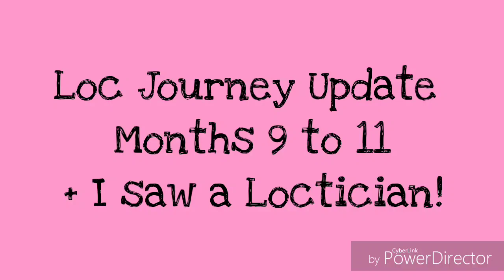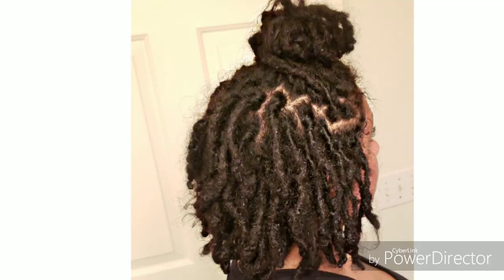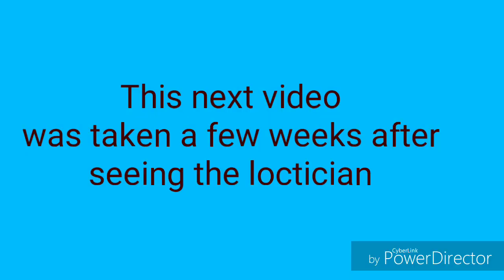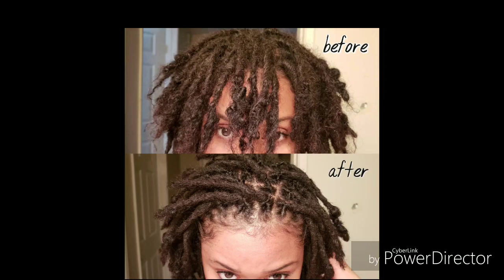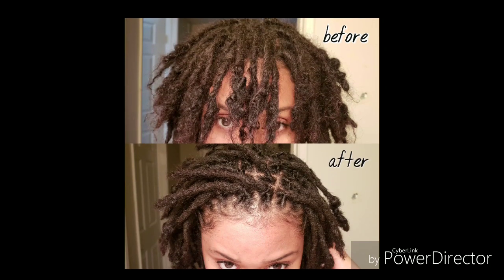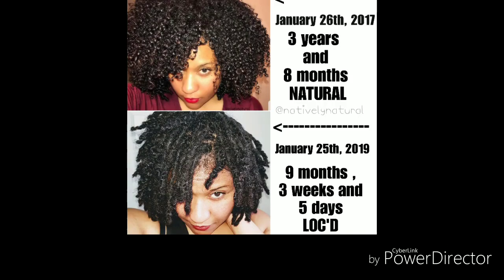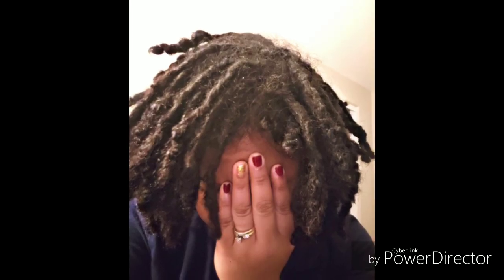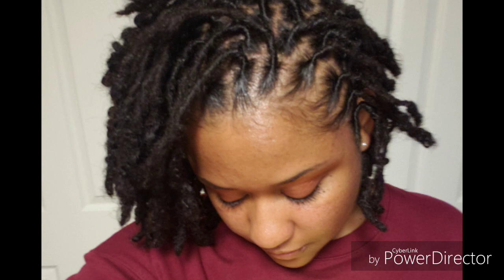My Professional Interlocking Experience ! 9 month - 10month - 11 month Loc update!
This video is an update on my lock journey from montj 9.to month 11. I maintained my locs myself until month 9, and i saw a loctician who interlocked them for me!

Loc Journey Start Day: March 30th, 2018
Starter lock method: 2 strand twists
Products used: Hydratherma Botanical defining gel and growth oil

My loctician info:
Tandra
A Natural New U

thank you in advance for any contributions!